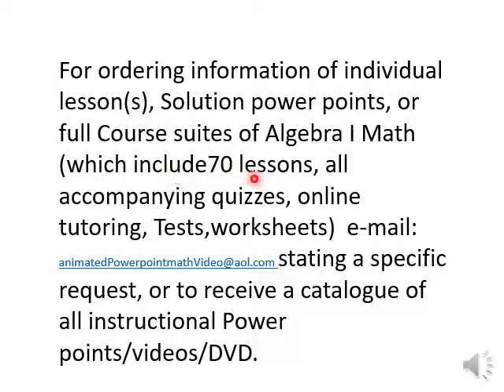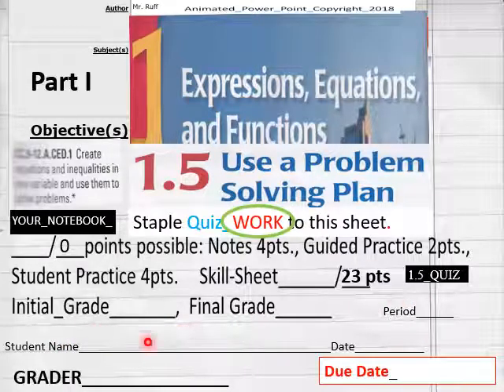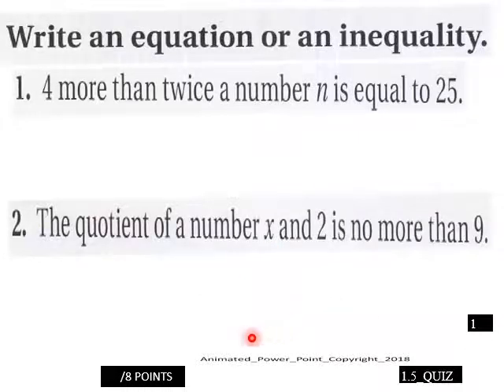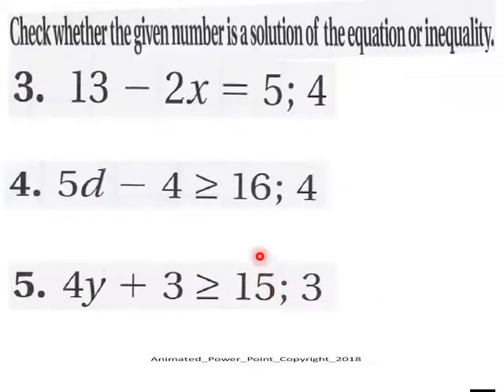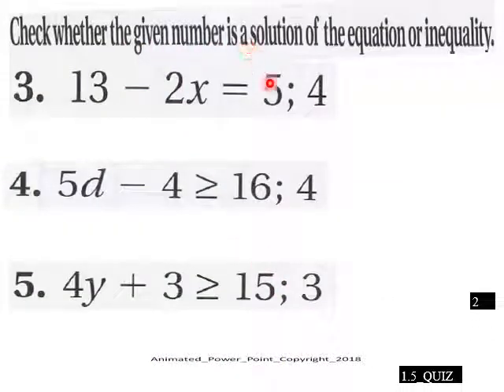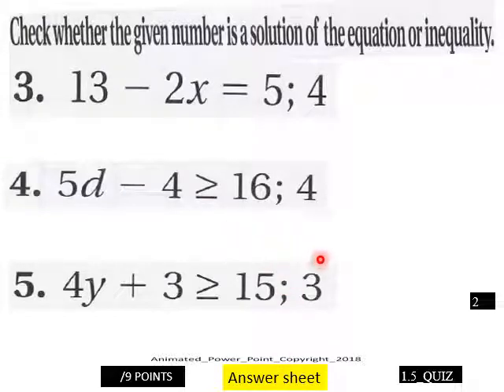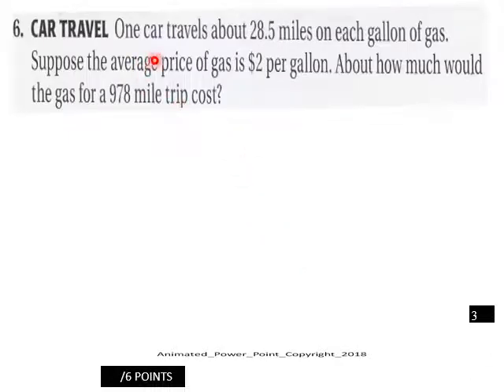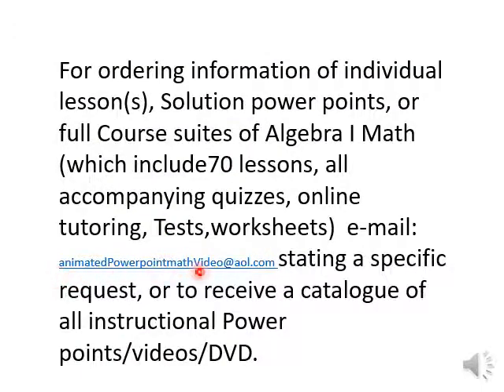1 5 Alg I Quiz Problem Solving Plan CW L V Pt 1